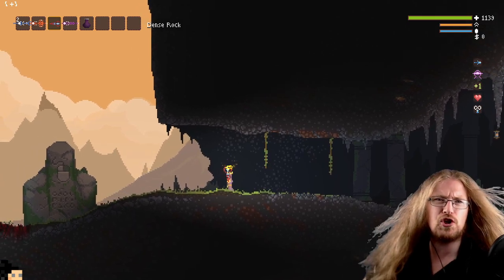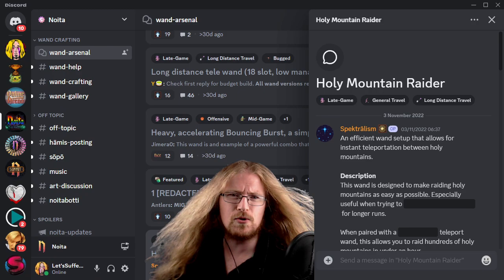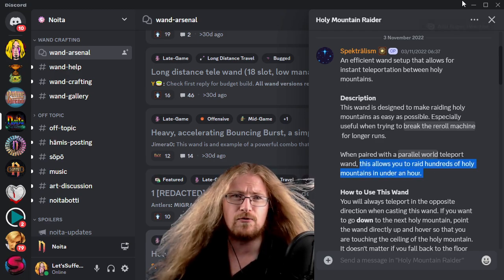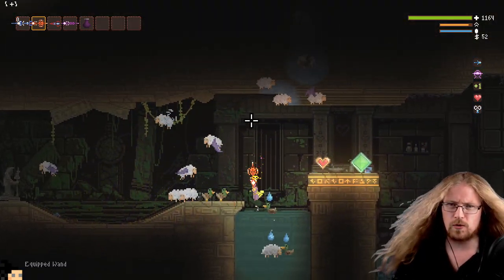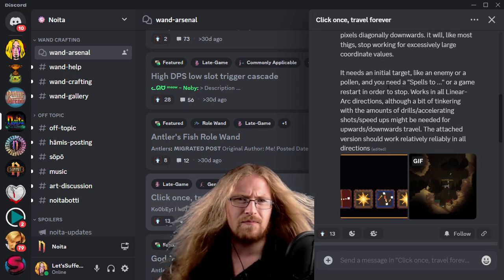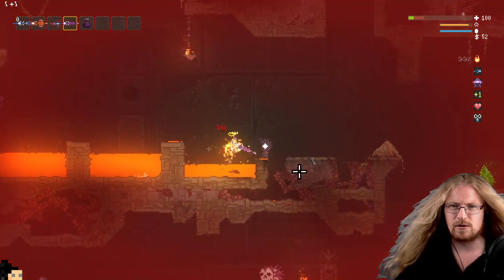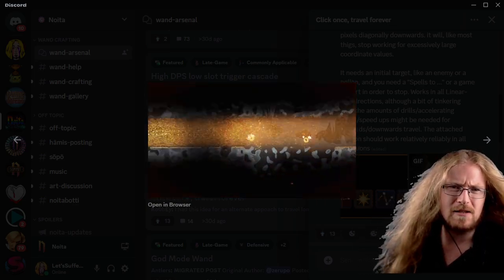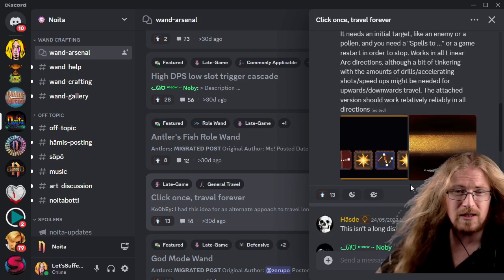Noita: Ride The Sheep ANYWHERE! + Other Community Travel Ideas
What'ya zoomin for?
We consider several community based travel wands of some insane Noita scientists over on the Noita Discord. We go down the mountains where we showcase some of the super inventive ways of getting around :D Stealing ideas from the discord bring some lovely benefits along the way.. we do a nice run where we have a gander,,, :D

Below: More content, socials and ways to help :)

Noita Epilogue update is out now. It's one of our biggest updates yet and is also going to be the last major update for Noita. The change list alone is 319 entries long. While this is the last major update for Noita, it's not going to be the End of Everything.

Pixel-based physics: Every pixel in the world is simulated. Burn, explode or melt anything. Swim in the blood of your foes! Enter a simulated world that is more interactive than anything you've seen before.Your own magic: Create new spells as you delve deeper into the caverns. Use magic to crush your enemies and manipulate the world around you.Procedurally generated world: Explore a unique world every time you play. Discover new environments as you adventure deeper.

Let's Play Noita / Noita Early Access 720p 60fps HD PC Gameplay!

It helps me out a lot and any action is appreciate